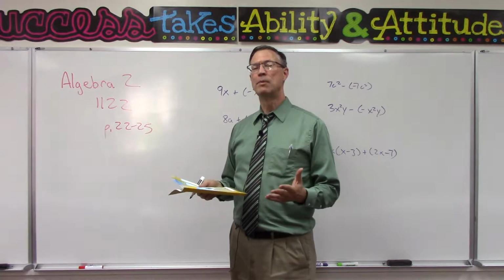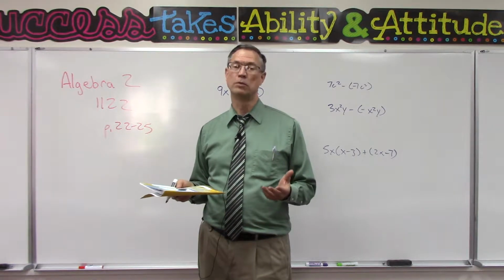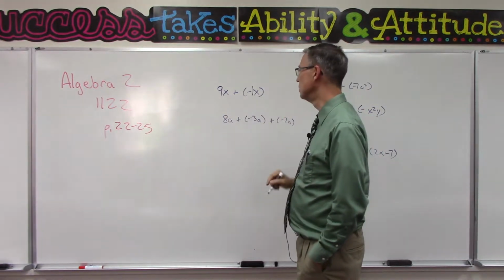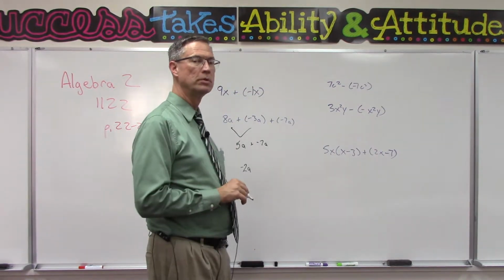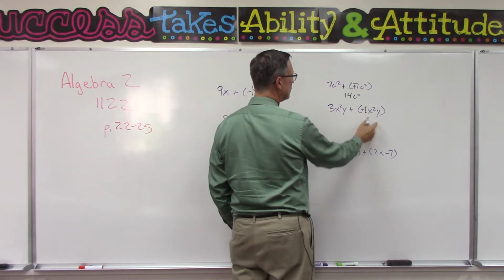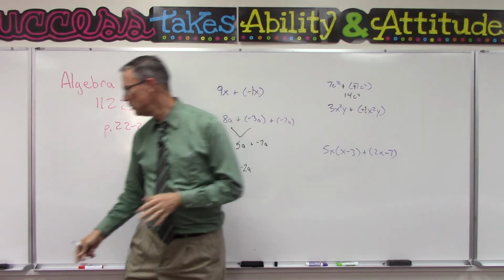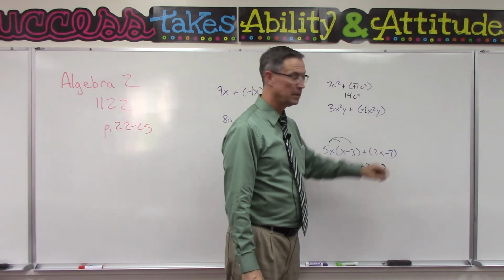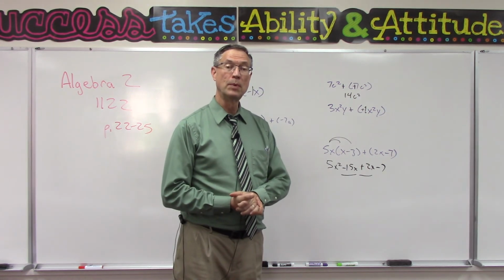Algebra 2 PACE 1122 p. 22-25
A video lesson to help students complete pages 22-25 of PACE 1122